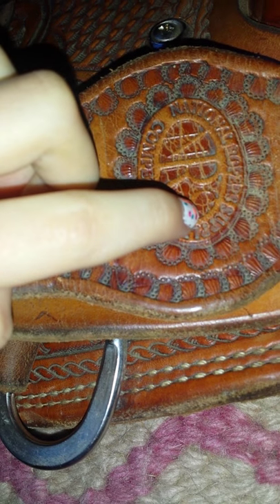Tack room tour 🐴 💚 👌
Hi there. I am a new channel and I have many videos to share with you. I have two mares. There names are Dori (sorrel mare) and Dollie (really dark brown almost black mare) I am excited to share my videos! I suggest you turn up your volume I am talking very quietly. (I don't know why) 😁😂👌🐴🐴🐎